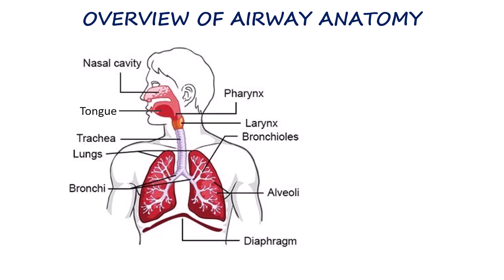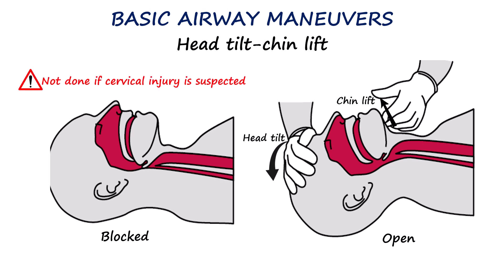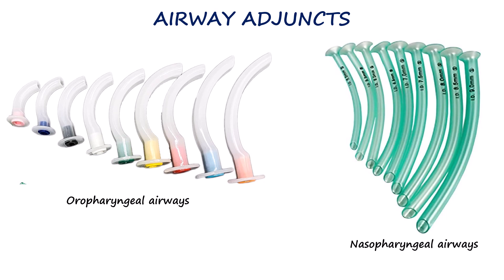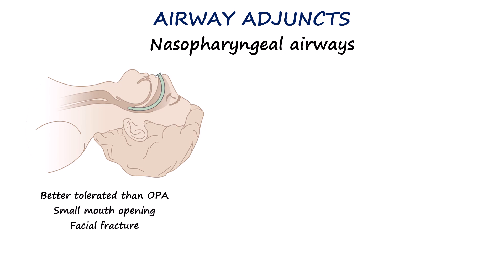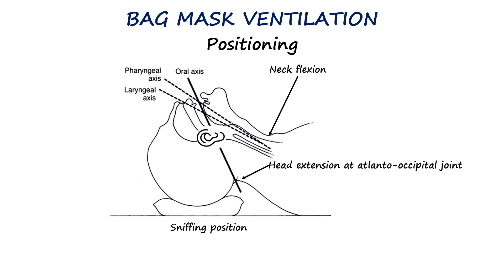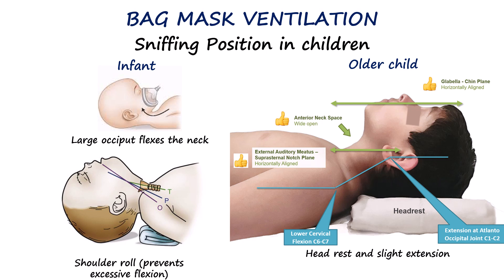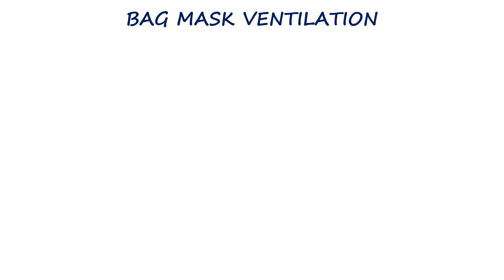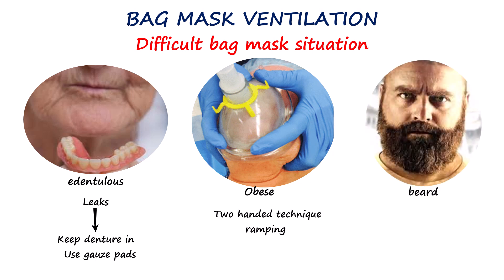Basic airway management | Bag mask ventilation